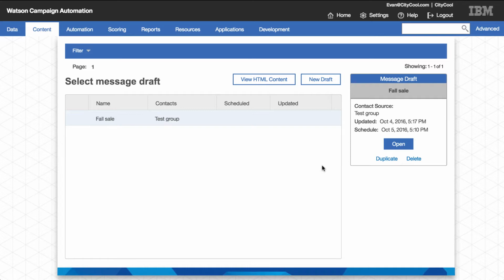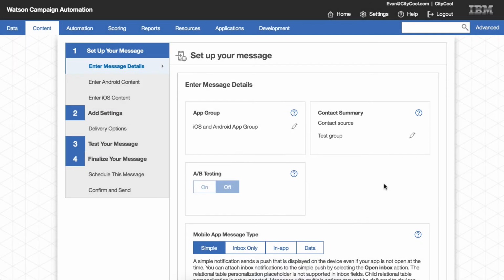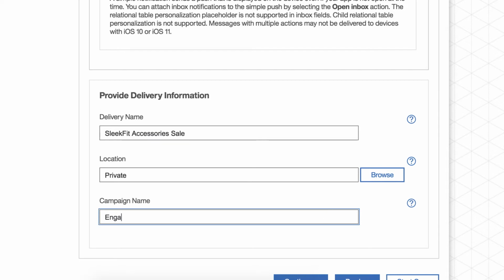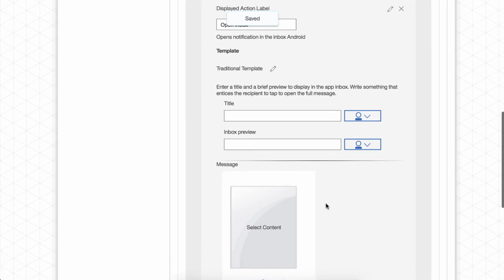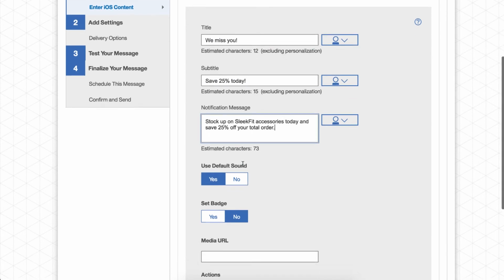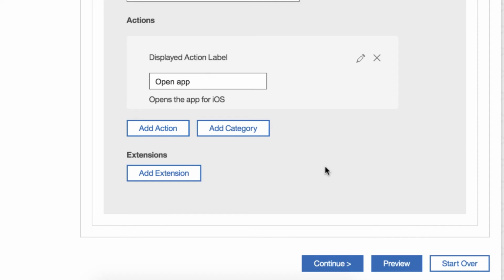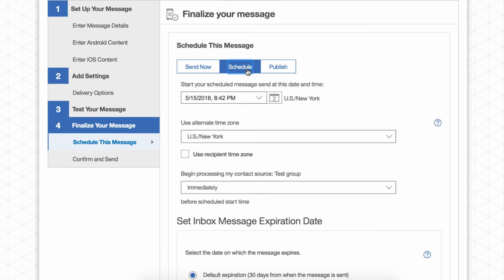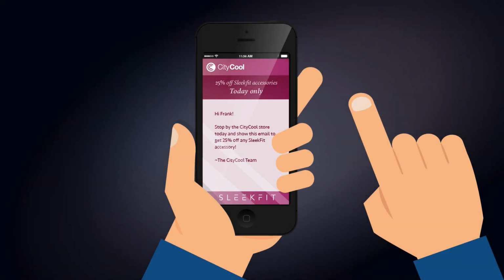Creating and Sending Mobile App Messages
Learn how to create and send mobile app messages that will further engage your customers.